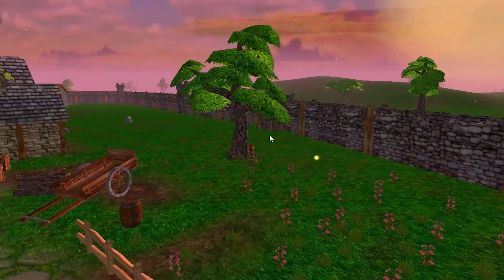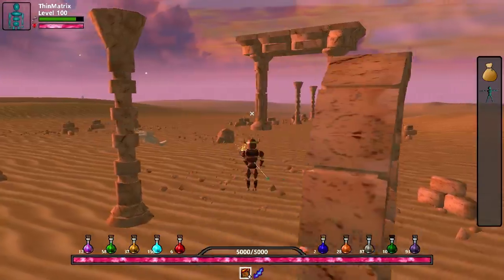Java 3D Game Development 66: PvP Combat II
3D Opengl Game development log videos with commentary about my indie Java RPG game.

Finally finishing off the networking side of the combat system this week with a lot of attack calculations!

The Team:

Erik Quick: All Ancient Ruins models, Oak Tree, Desert Well, Wizard hat, rustic bench, standard armour, Great Sword, Combat Icons, Overhanging House, shadow armour, Ancient Long Sword, Holy Long Sword, New Fence, Tavern(!), Palm Tree, Shadow 2H, Hatchet in Stump, Shadow Horned Helmet, Desert Hut, Dead Tree

Christopher Jubell: Food Stall, Mage Attack Animation, Chicken animations, Turtle animations, Skeleton, Giant Spider, Weapon & Tent market stalls, Shadow Battle Axe, Spirit Power Staff, Mellee Helmets, wooden bridge, Church, all house models, training dummies, city walls, city gate, round city towers, shadow trident, Log Pile, Shadow Horned Helmet

marCOmics: Holy Horned Helmet, New Armour Set, Tribal War bow, present pile, camp fire, Shadow Power Staff, Light Staff, Animal Skeleton

Itay Almog: Medium Desert House, Many weapon textures & icons, small lamp texture, pot market stall texture, darker market stall texture, small mushrooms texture, tribal long sword icon

Jacob Brewer: Shadow Lesser Staff, Holy Lesser Staff, Ancient Lesser Staff

Richard Weug: Sickle, Trident, Aether bow, ancient war hammer, holy short sword, Sai, Wand, Turtle model

Code Magnet: Both Desert Towers, Ancient Short Bow, Wooden Cart, fire lamp, guard tower, Fancy Lamp, Spirit Zweihaender, Chicken model

Joko: Water Well, Pots Market Stall, darker market stall,  warhammer, small lamp, small mushrooms, Cacti, Ball Lamp, Greater Bow, New Bench

MatheStar : Bear Model, Square wall tower, tribal long sword model

Alexander Schulte: Small Bush
The Gaming Moose : Rocks & new tree model
Jack Theakstone: Ancient B.Axe, Ancient Dagger
Andrew Knowles: Mace, Ancient Short Sword, Ancient 2H
Ricardo: Wooden Crate
Rob: Wooden Barrel, snowman, second Xmas tree
Josh "Shadow" Monson: Various sound effects
Aleksander Długosz: Spirit Short Sword, Tribal Spear
Niklavs: Headwear Shop Icon
Dannek Studio : Fire pit sound
Nicolas: Waterfall sound fx (not yet shown)
Simeon Heinze: Candy Cane
Titas Vaitkunas: The loud thunder clap!
Teddy C: crossbow (not yet shown)
BonJoniLP: 2H sword (not yet shown)
Tadej Gasparovic: Texture and settings for fire lamp entity, Palm tree collision box